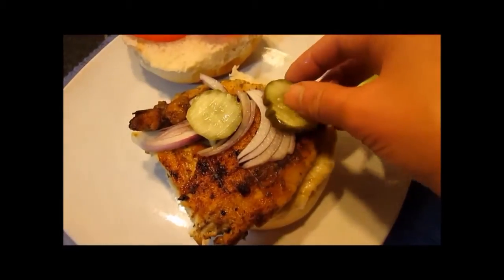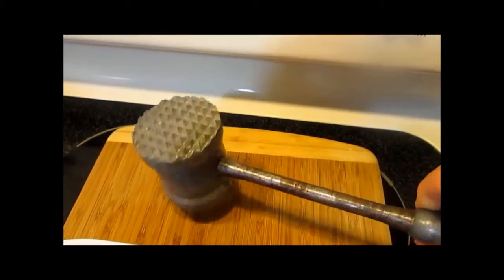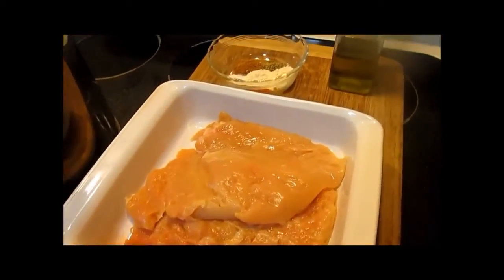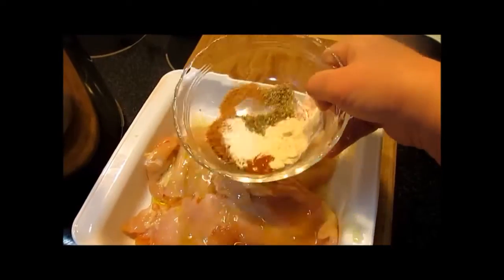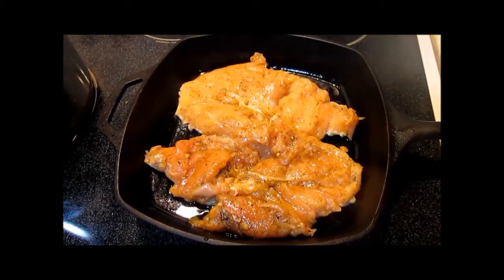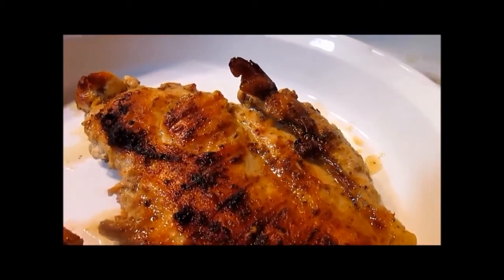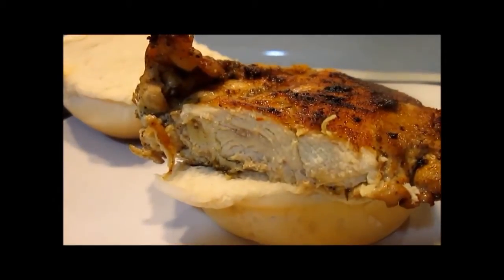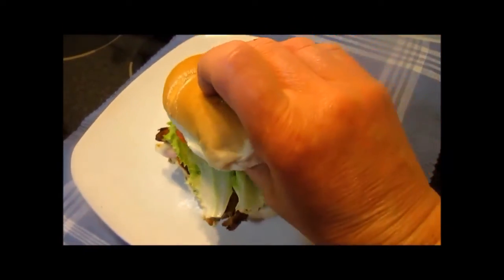How to Make GRILLED CHICKEN Sandwiches ~ Chicken Recipe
Great indoor or outdoor grilled chicken breasts. Tenderized and
seasoned and grilled on my cast iron grill skillet. Wonderful
quick sandwich. Enjoy.

How to Make GRILLED CHICKEN Sandwiches ~Tess's Kitchen

INGREDIENTS:

2 boneless skinless chicken breasts

Oil
1 tsp Emeril's Original Essence
1 tsp garlic powder
1 tsp onion powder
1/2 tsp Italian seasonings
1/4 tsp salt and black pepper
1/8 tsp cayenne pepper (optional)

Place chicken breast in plastic bag and pound with
meat tenderizer until desired thickness. I made
mine about 1/4" thick.

Oil and season the breasts. Refrigerate for 30 minutes
to 1 hour. Overnight is better.

On medium high heat add oil to grilled cast iron pan.
Place chicken skin down and cook for 4-5 minutes on
each side or until done. Remove from heat and let
rest for 5 minutes before serving.

Serve on the roll or bread of your choice.
Serve with condiments of your choice.

Chicken fillets are moist and tender and flavorful!

I have always loved to cook. Just my husband and I for over
30 years.
Wanted to share my kitchen with you and hope you enjoy
some recipes I cook and have created over the years.

Lets have some fun with cooking to soothe the soul.
Today is the time to enjoy a piece of yesterday for
tomorrow.

EMAIL - Please ask a question